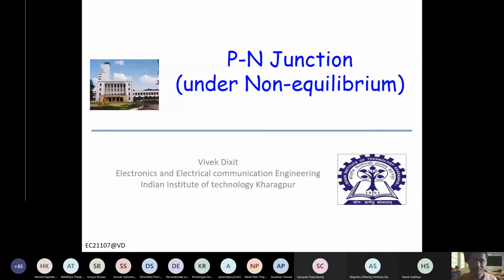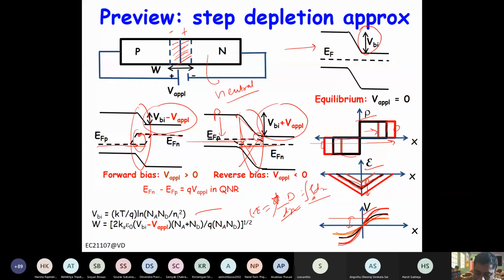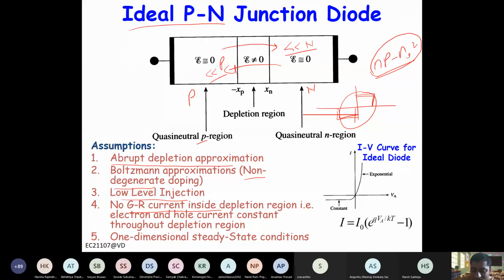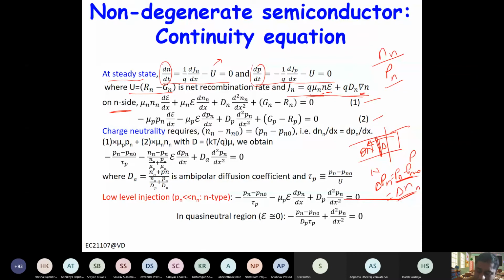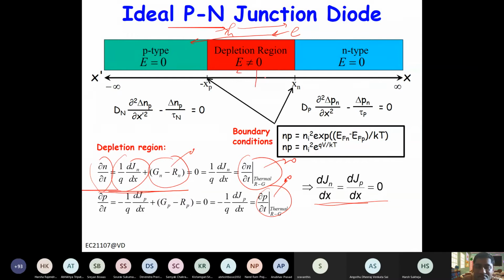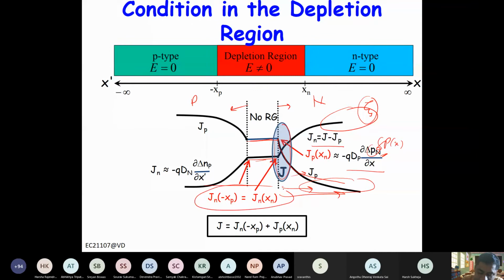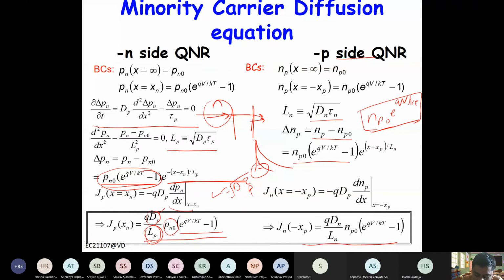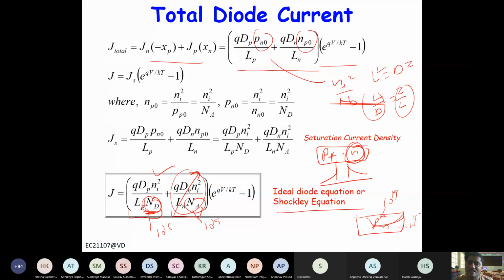L22 P-N Junction-4_Ideal diode